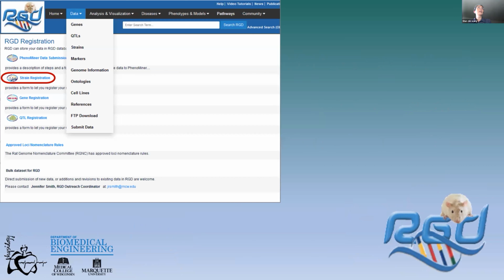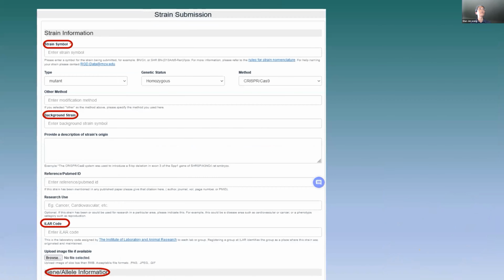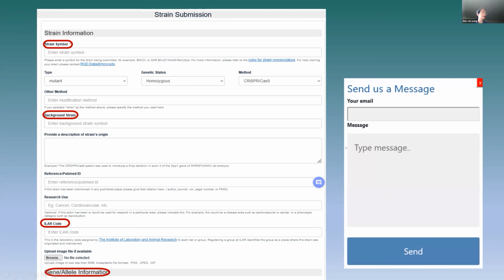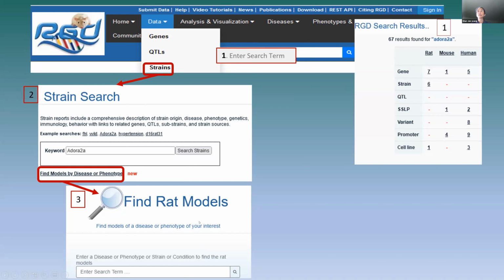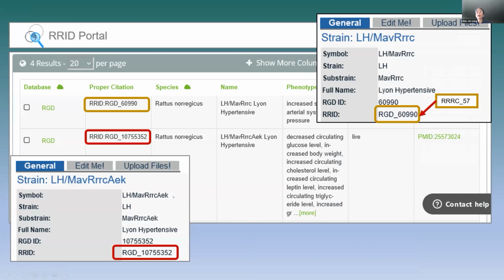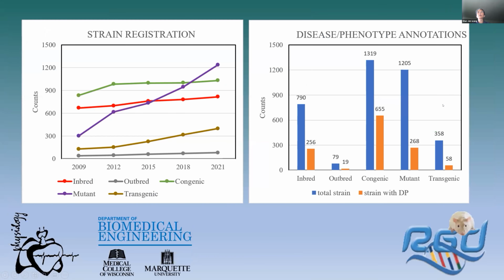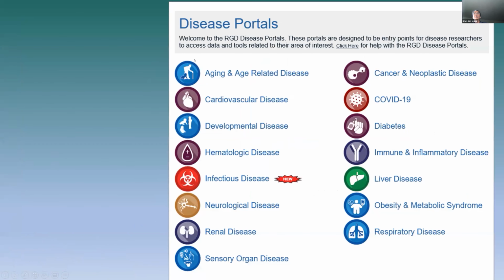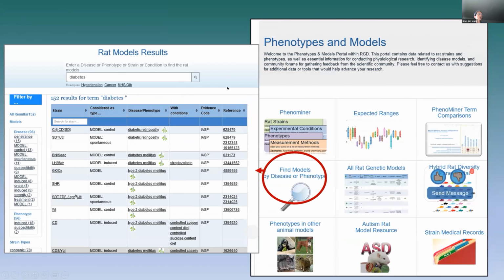Rat Strain Updates at the Rat Genome Database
This Video is a presentation from RGD symposium at the 2021 Complex Trait Consortium (CTC) meeting and provides a brief on the strain submission process, finding rat models and phenotypes and models portal at the RGD.